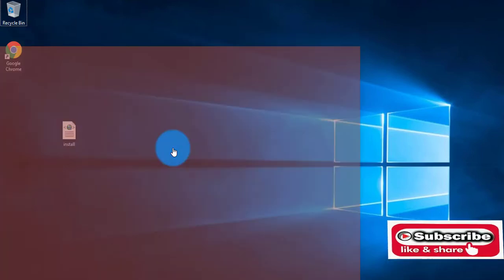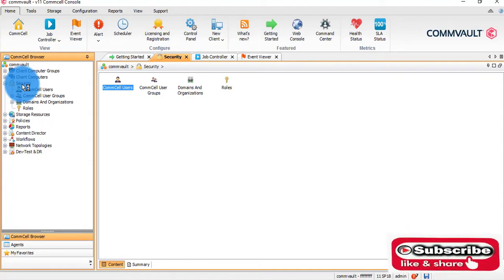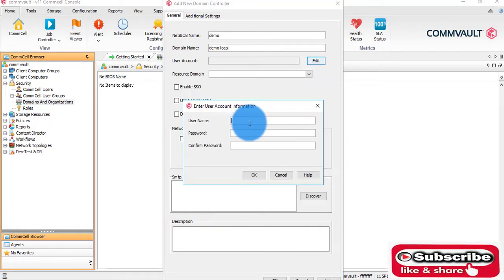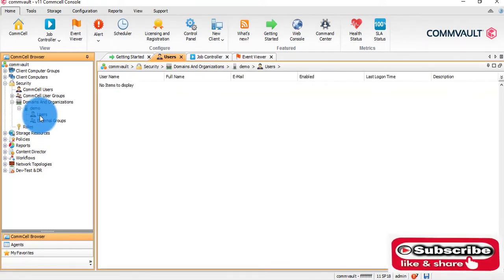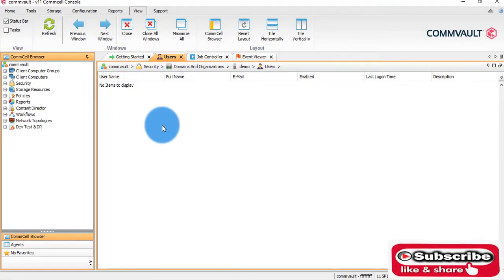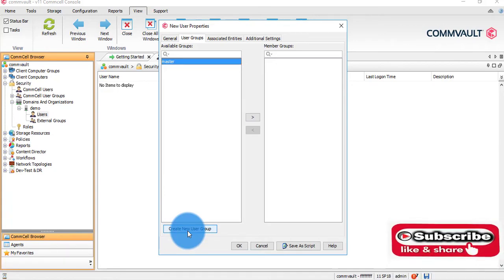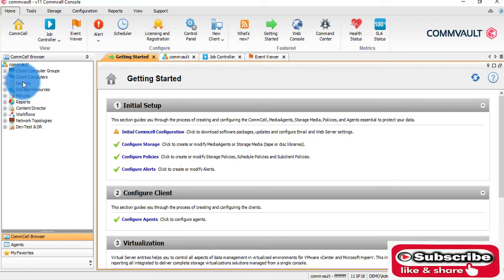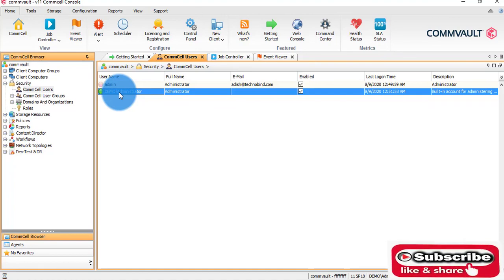How to integrate with AD and enable SSO in Commcell Console?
In this Video, we have explain about the integration of Active Directory and to enable SSO in Commcell Console so that windows users will able to login directly to commcell console without entering password again provided they have rights to access the commcell console.